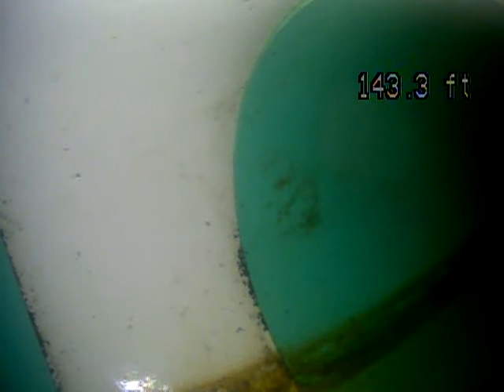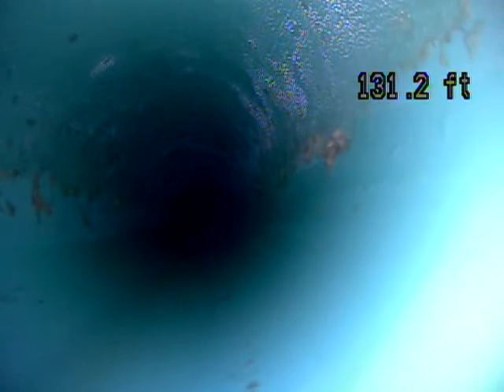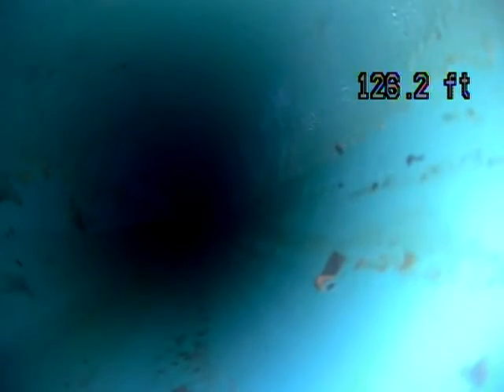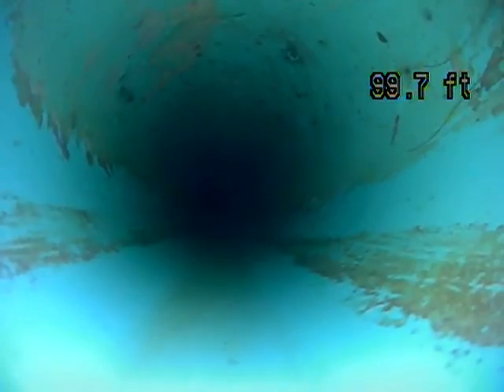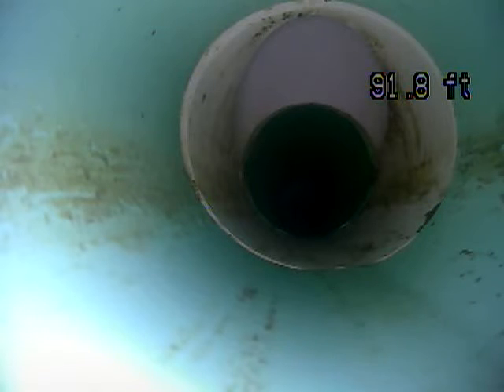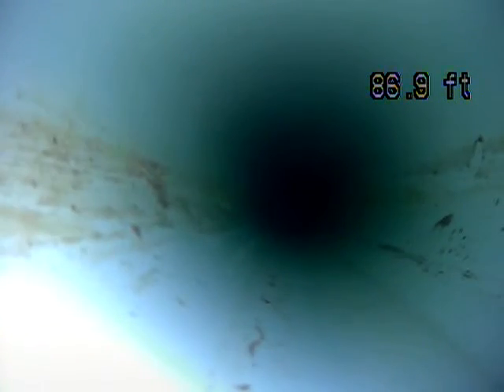279 Wasatch - Part 1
279 Wasatch - Part 1